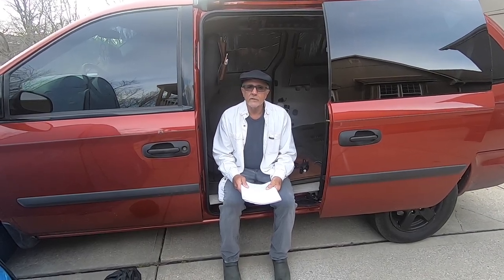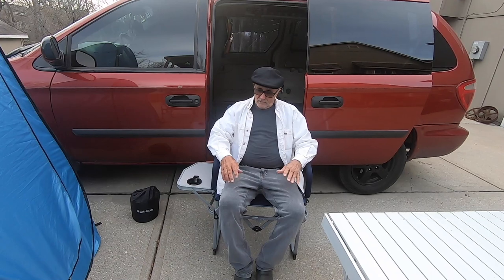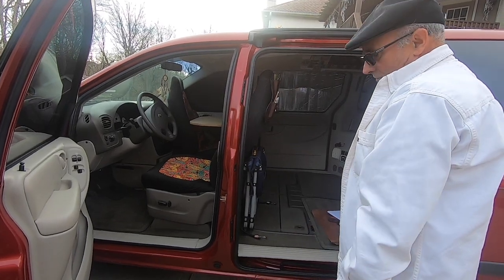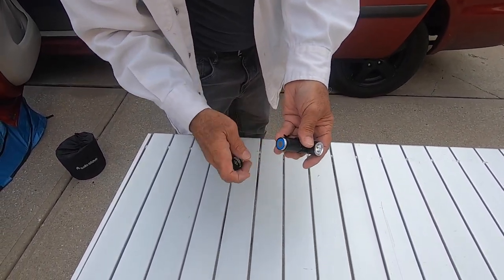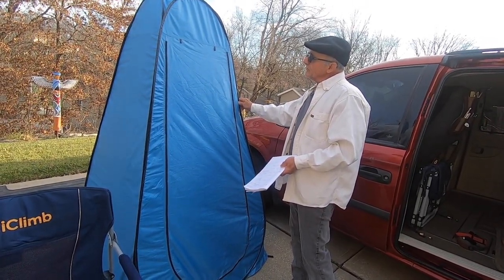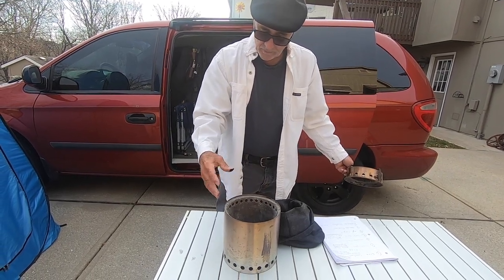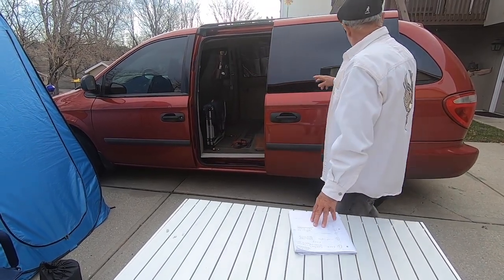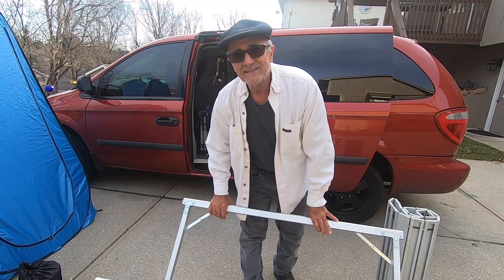Mini Van Camper Tips, Tricks and Must haves 2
This is a Tips video on camping chair, table, flashlights and tent

This is The Chair and could only fine it in a two pack
This is The Table
This is a similar tent. I did not buy mine from Amazon.